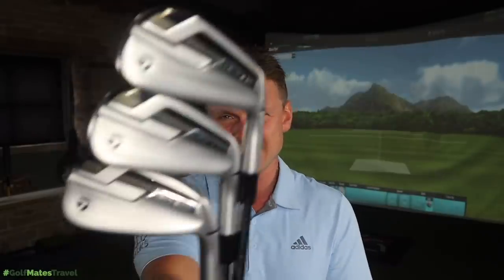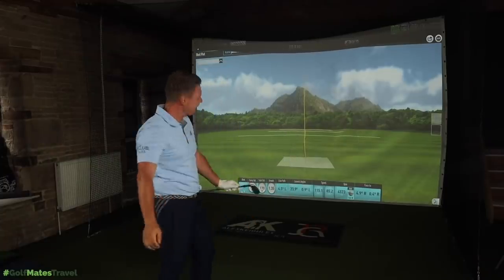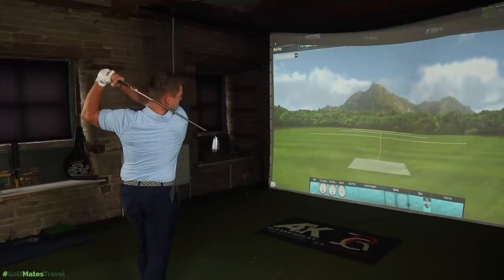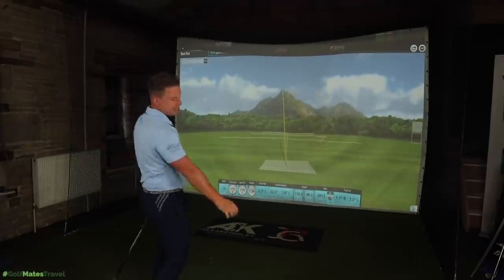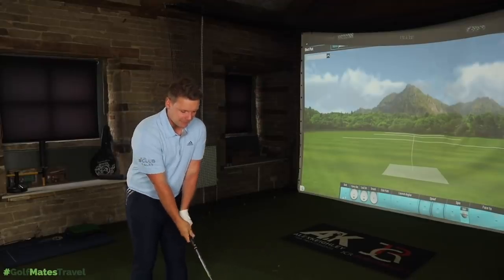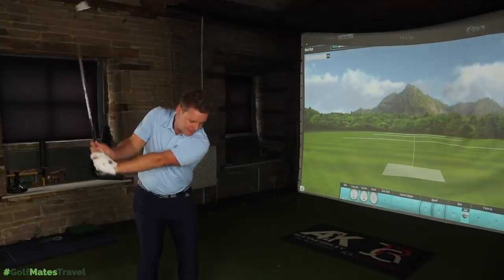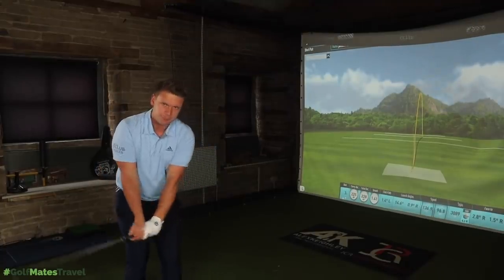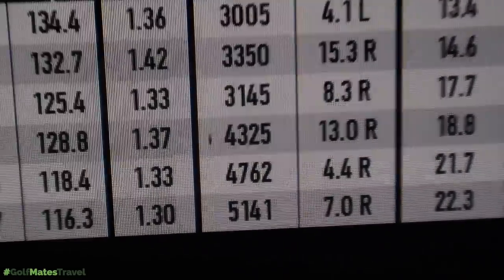BIG MONEY IRON BATTLE - TAYLORMADE P790 Ti vs CALLAWAY EPIC FORGED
BIG MONEY IRON BATTLE - TAYLORMADE P790 Ti vs CALLAWAY EPIC FORGED Golf clubs have never been more expensive, the Taylormade P790 has been the best iron of 2019 and the best iron of 2020 potentially. so why would you spend thousands of dollars more on mega expensive golf clubs? the Callaway apex pro and callaway apex forged irons are absolutely great irons for mid handicap and low handicap, so why would you spend thousands more on the callaway epic forged irons? as well as the callaway epic flash irons and callaway epic flash driver. But do you need expensive golf clubs to play good golf? or can you use budget cheap golf clubs and still enjoy your golf and shoot good scores? maybe even lower your handicap? lets find out... and lets do it now!